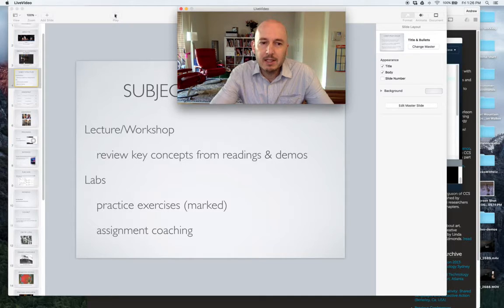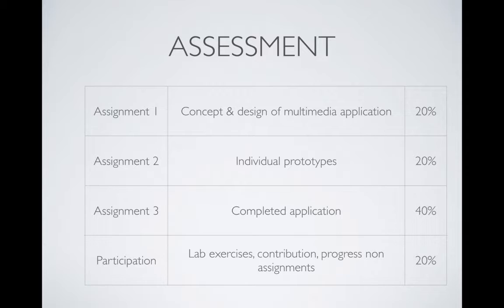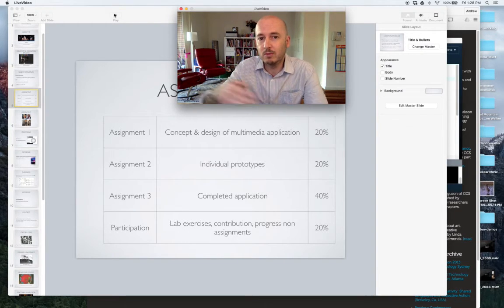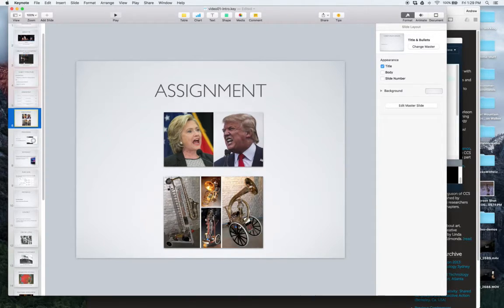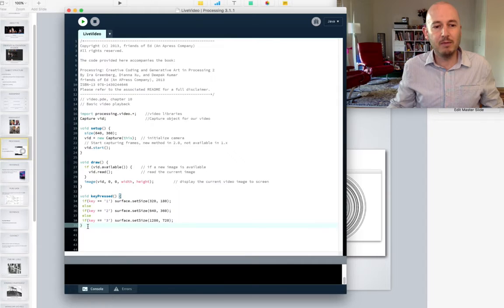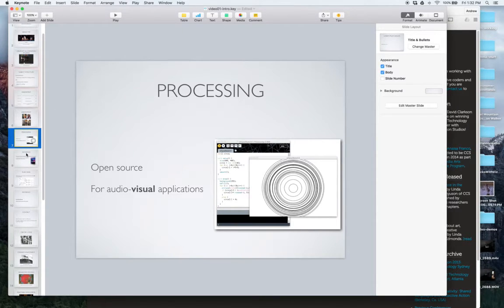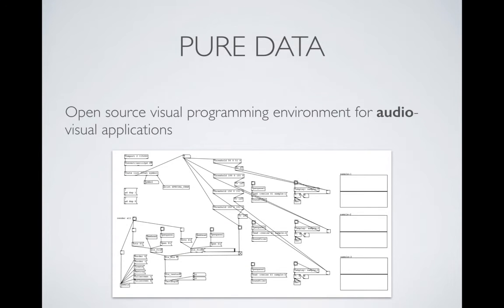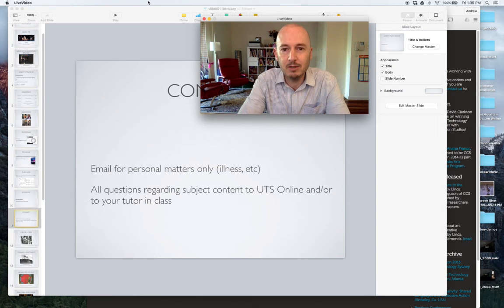Week 0: Subject structure, assessment and references